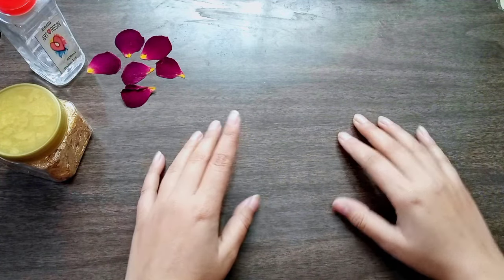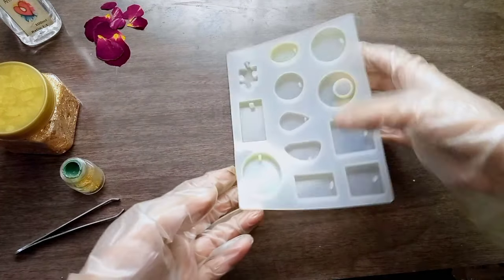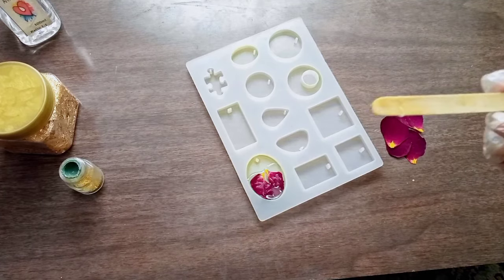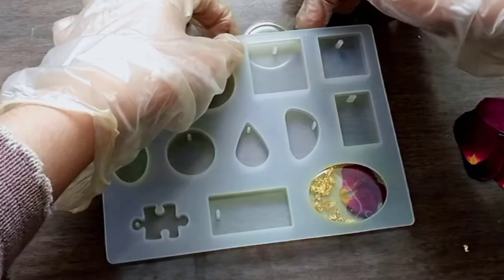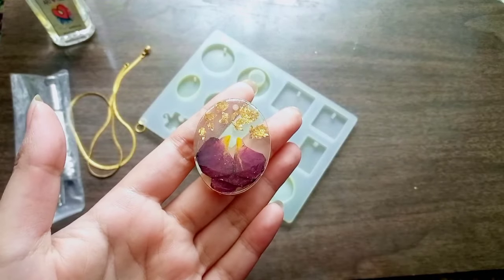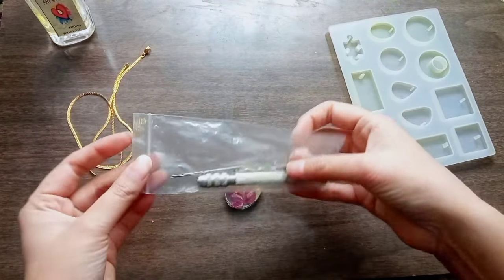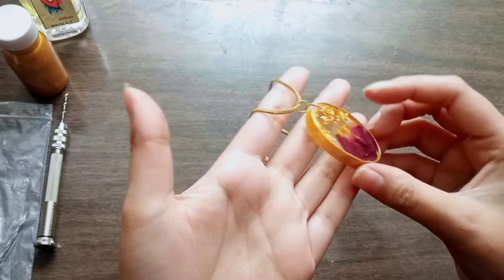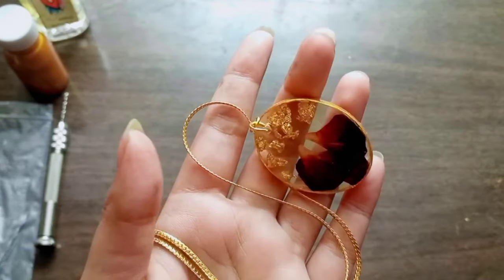How to make Epoxy Resin pendant with Rose petals | Resin pendant Tutorial for beginners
In this video you can learn epoxy resin Pendant with rose petals, this tutorial is for beginners so hope you guys enjoy it...😊

you can also buy aesthetic jewelry from my online shop by contacting me on